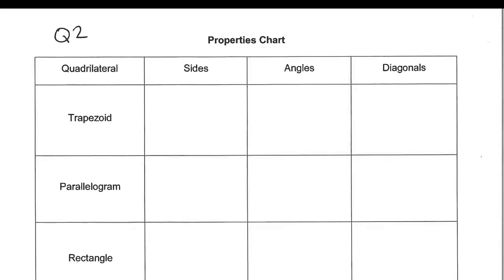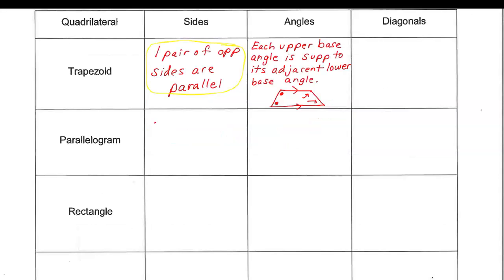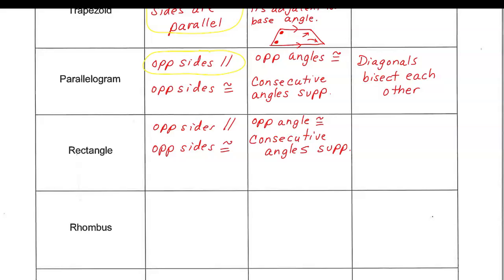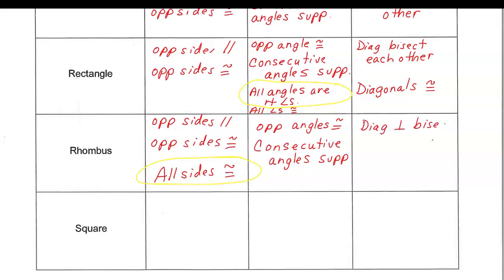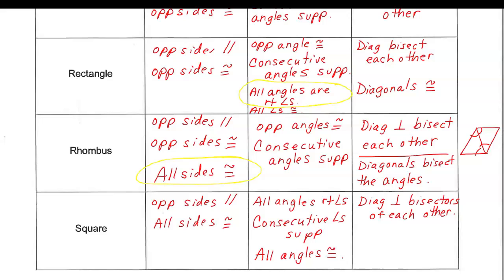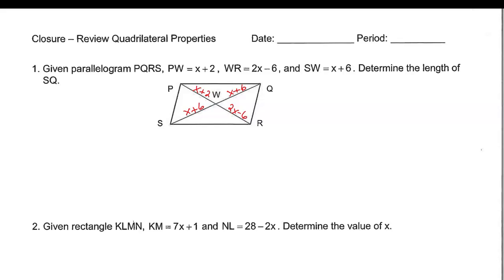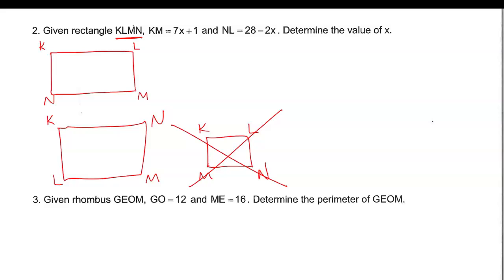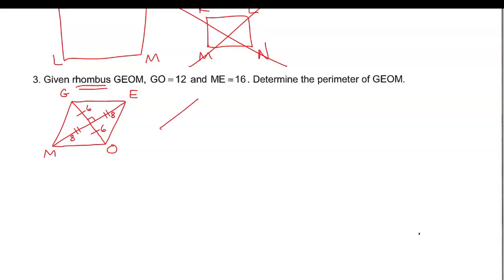Notes Q2 - Quadrilateral Properties